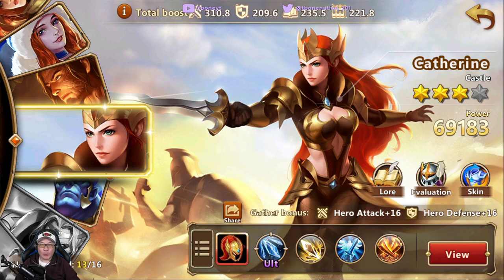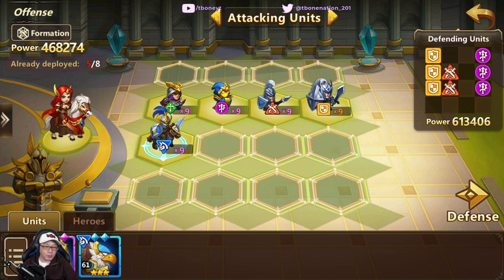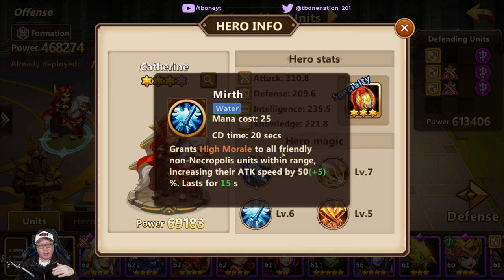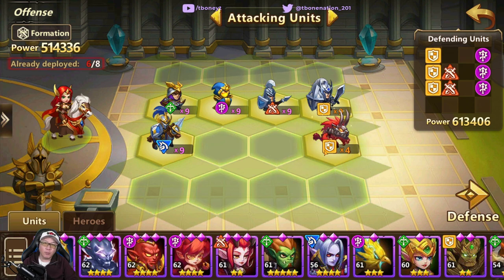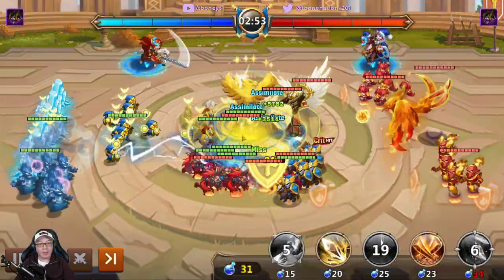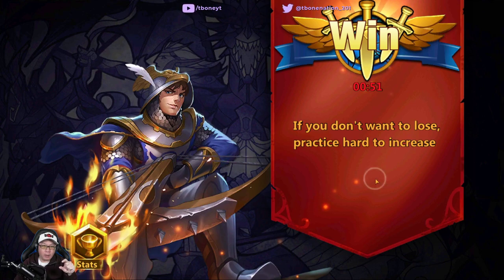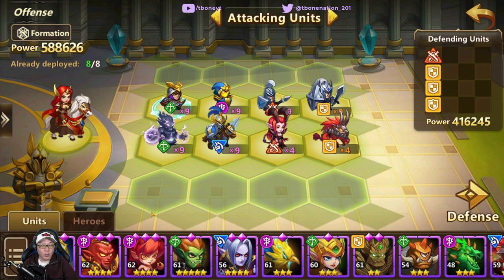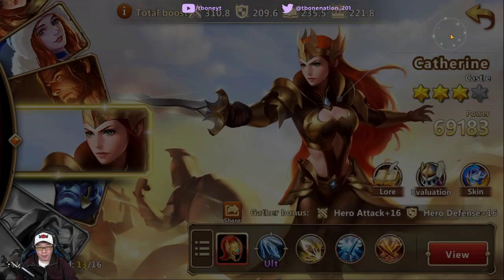Era of Chaos Hero Guide # 1 - Catherine!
In our first video of the EoC Heroes guide, we'll cover Catherine since she is the first hero that you will be using when you start the game.  We'll cover her skills, specialties, and unit synergies.  Let me know if there is any additional information you feel I should make sure to cover for other heroes as I continue to work through them!